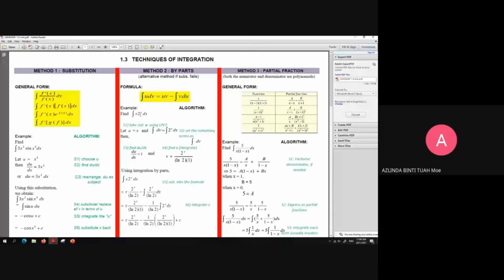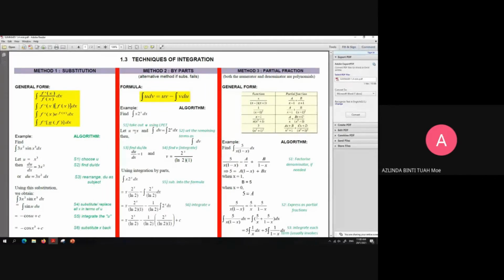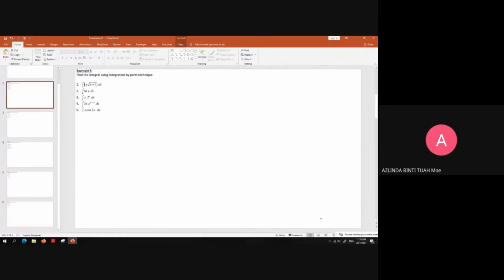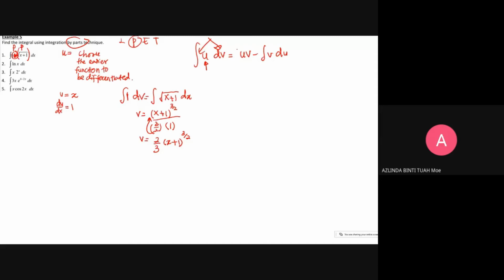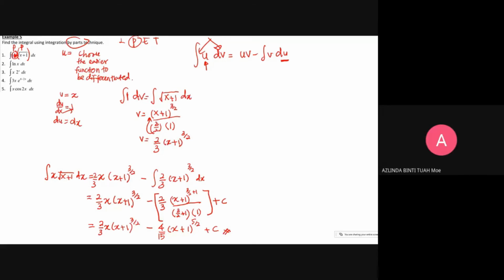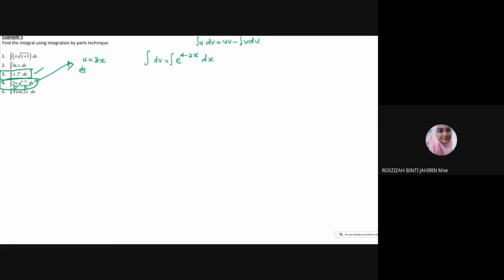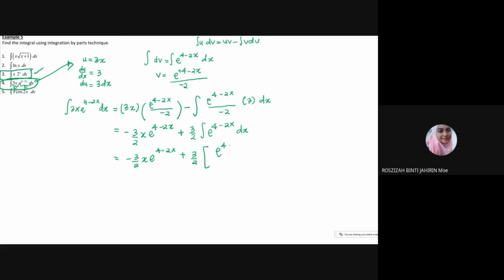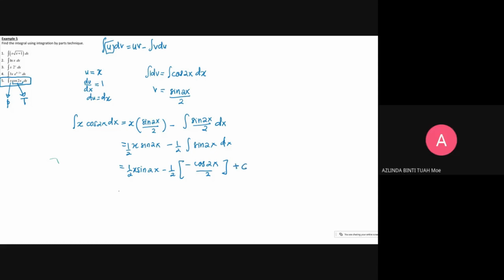INTEGRATION BY PARTS